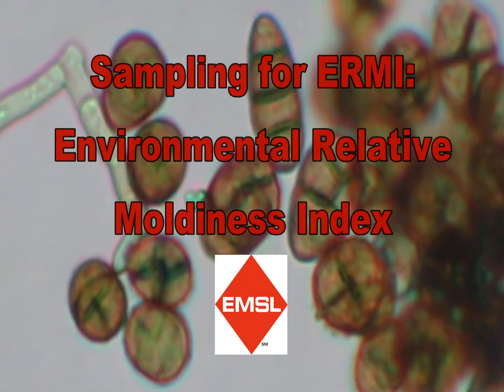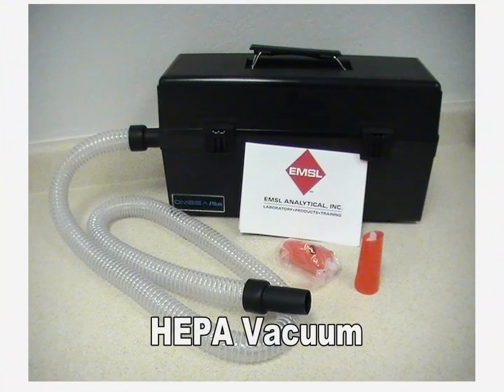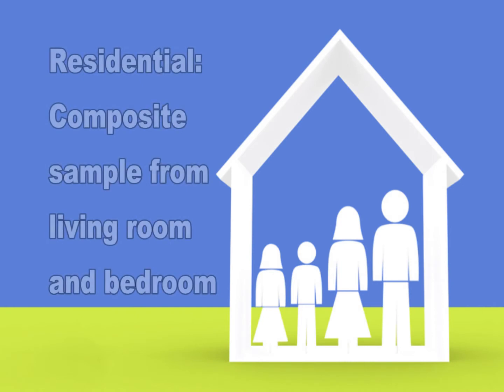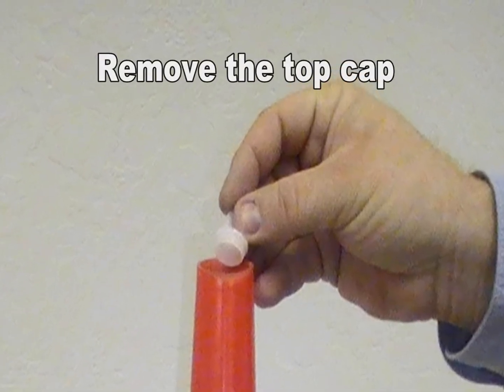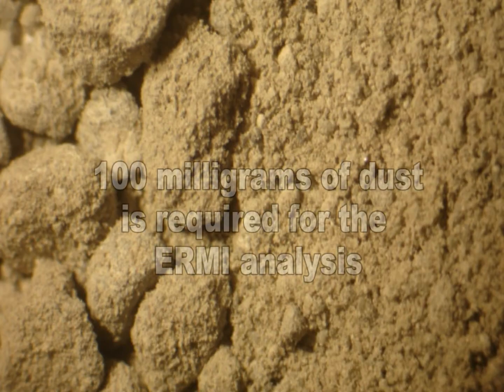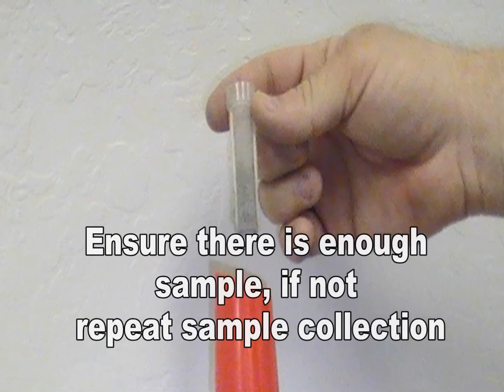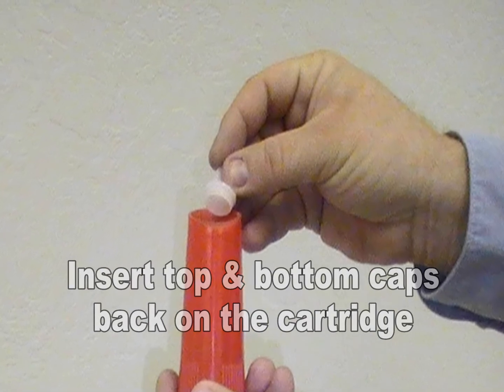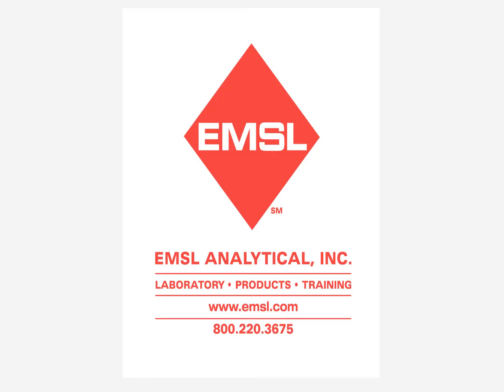ERMI Sampling Guide from EMSL Analytical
Guide to sampling for the Environmental Relative Moldiness Index (ERMI)